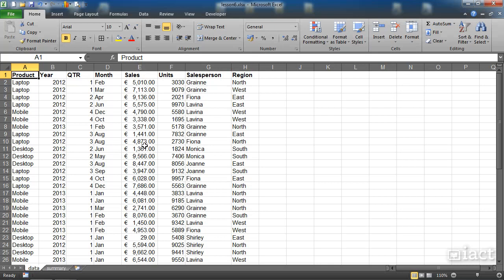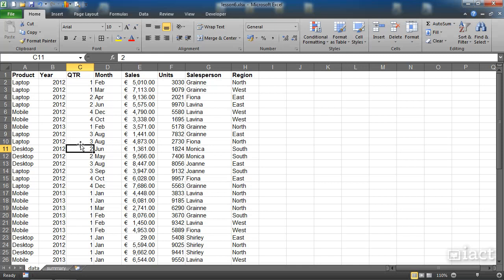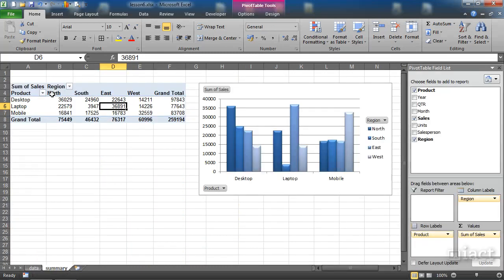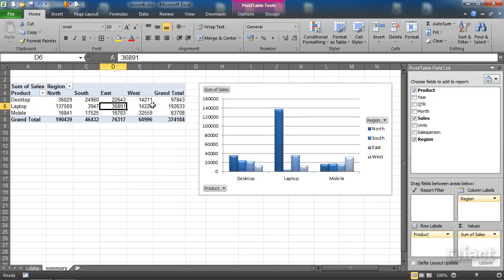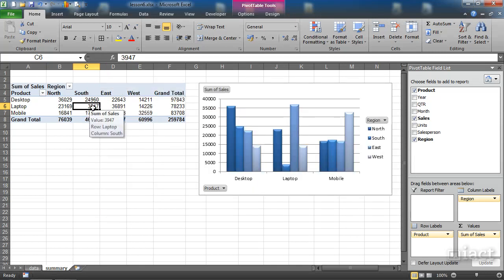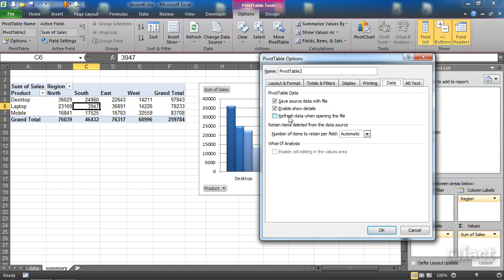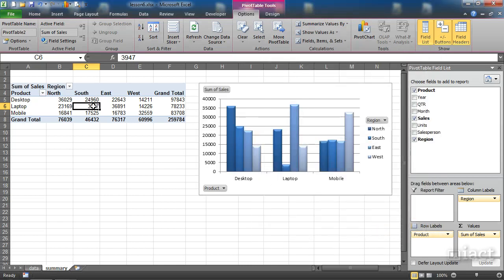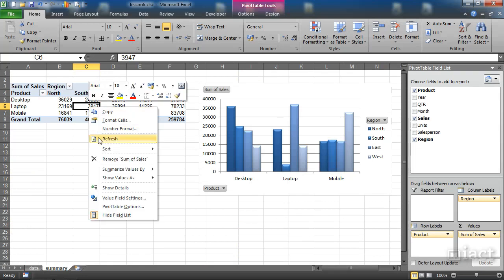Refreshing the Data - 2010 Excel Pivot Tables